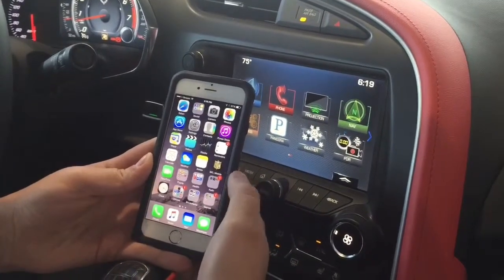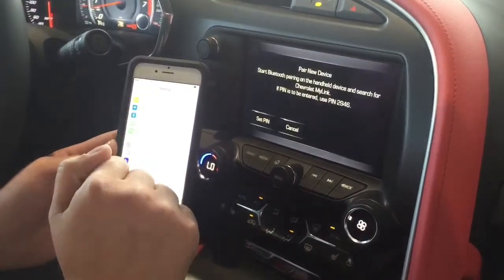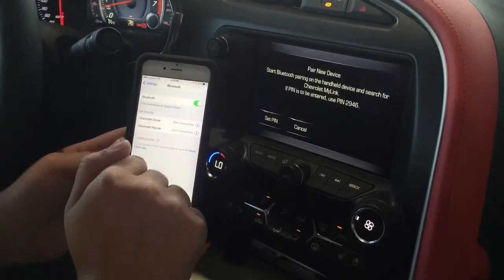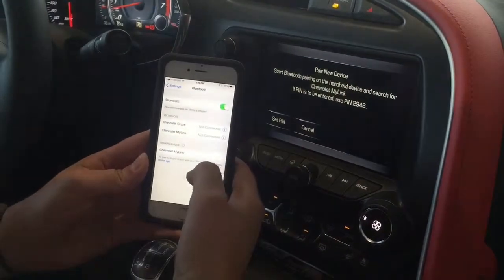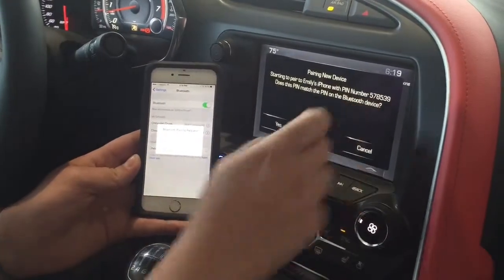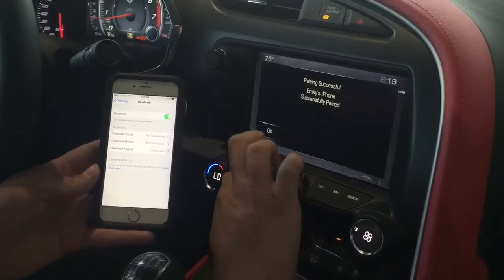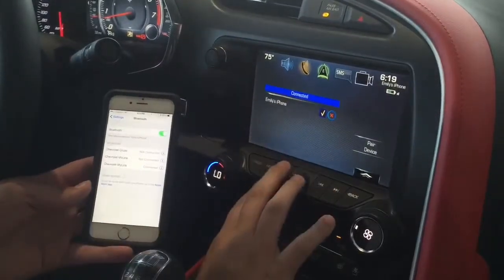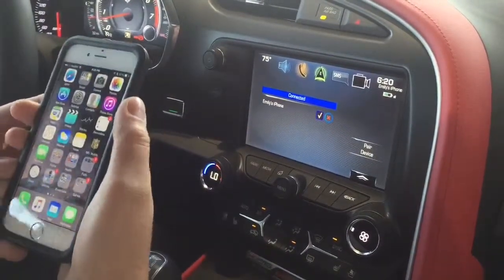How To: Pair iPhone to 2016 Chevy Corvette Stingray Indianapolis, IN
Cate Vickery from Hare Chevrolet shows you how to pair your iPhone to the 2016 Chevy Corvette Stingray.